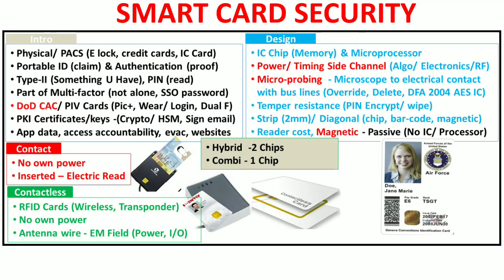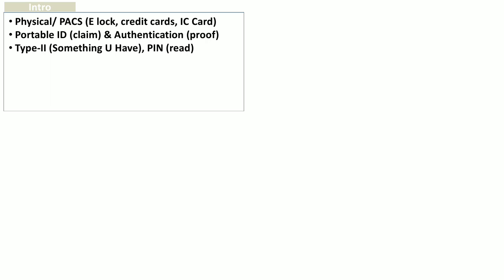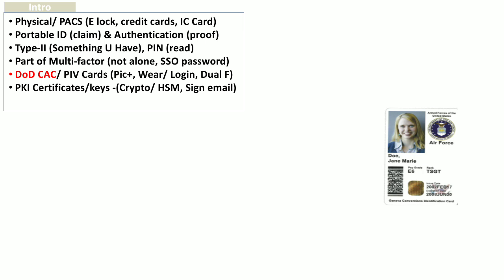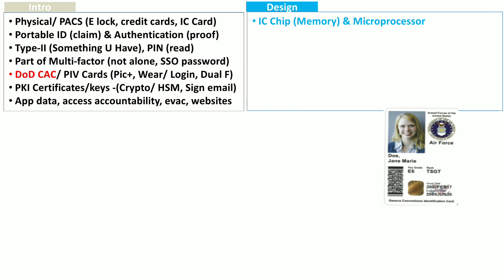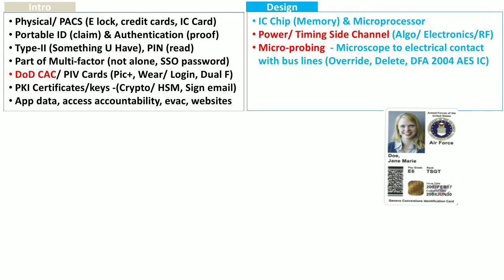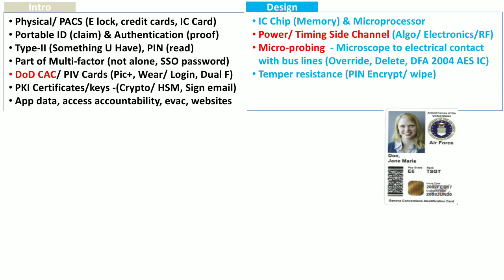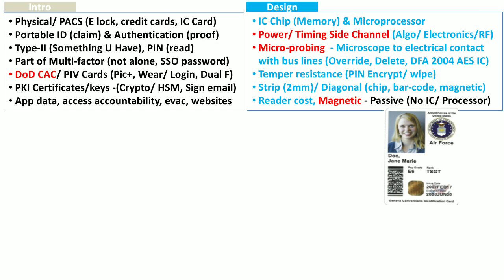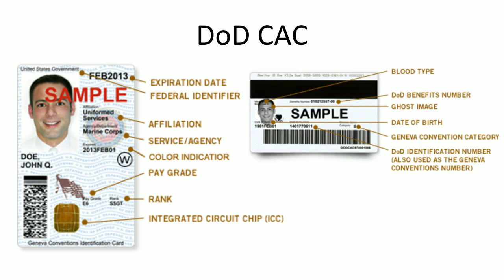Smart Card Security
0:00:00
Introduction:
Smart card is a physical access control device which stores and process authentication data and other
sensitive data. In this video I will discuss the security of smart card including its functions, its design and various attacks against smart card.
0:00:35
Smart Card Features
0:06:50
Smart Card Design
0:07:17
Smart Card Attacks
0:08:23
Microprobing
0:08:55
Differential Fault Analysis (DFA)
0:09:44
Smart Card Countermeasures
0:10:17
Smart Card Destruction
0:10:56
Smart Card Cost
0:11:08
Magnetic Card
0:11:35
Contact Smart Card
0:12:22.008,0:12:38.400
Contact-less Smart Card
0:13:37.845,0:13:46.000
Hybrid & Combi Smart Cards
0:13:57
Common Access Card (CAC) US DoD

Reference
(ISC)2 CISSP Certified Information Systems Security Professional Official Study Guide 8th Edition
Eleventh Hour CISSP: Study Guide